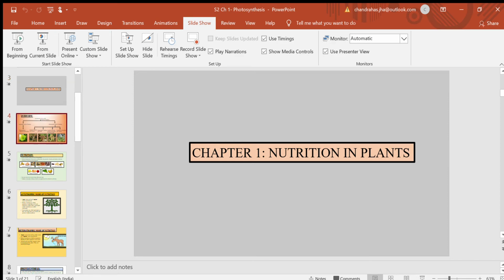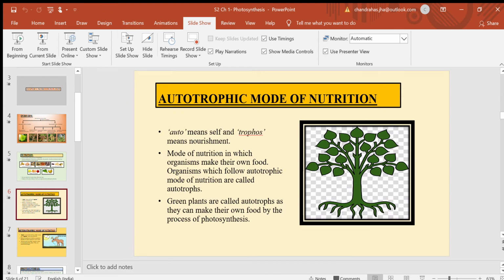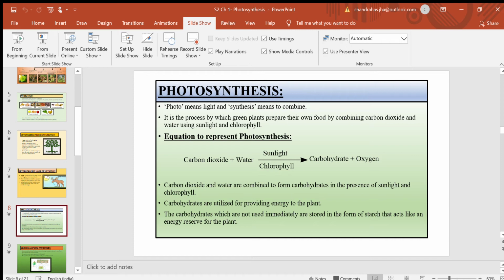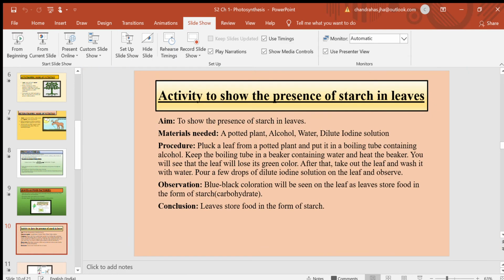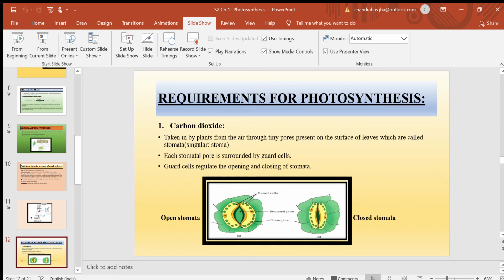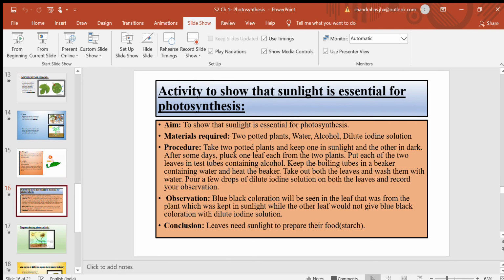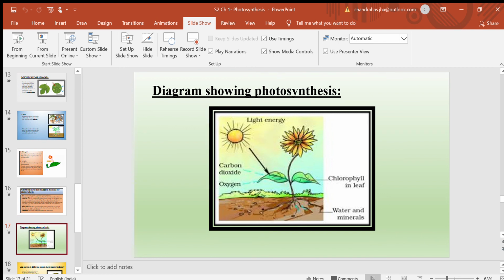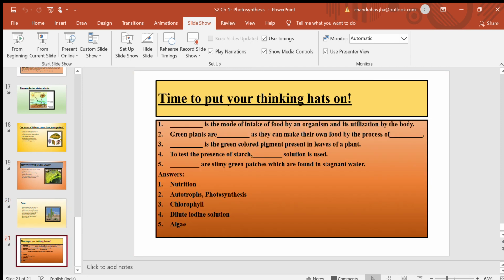Photosynthesis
Meaning of photosynthesis, requirement, and activities to show